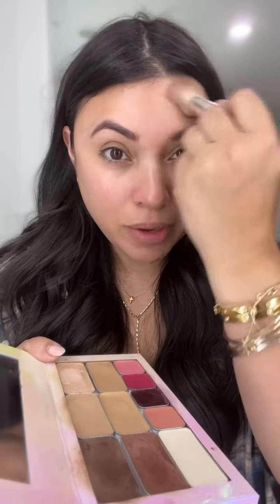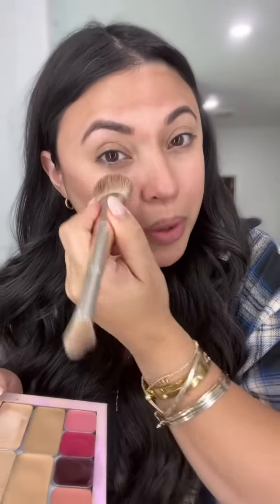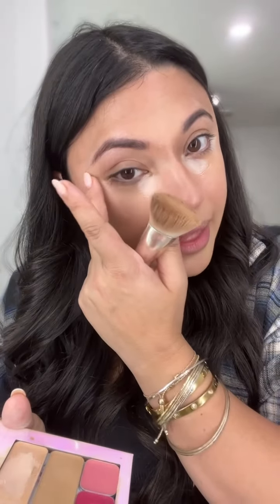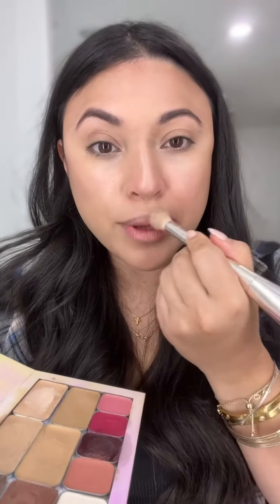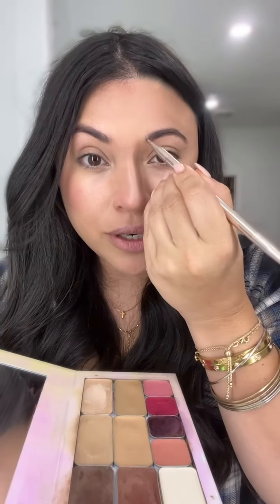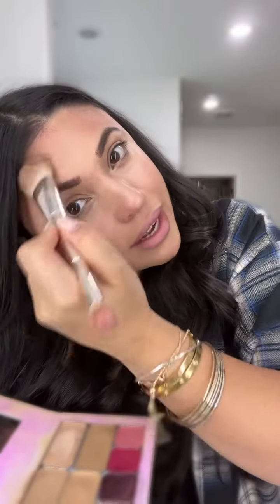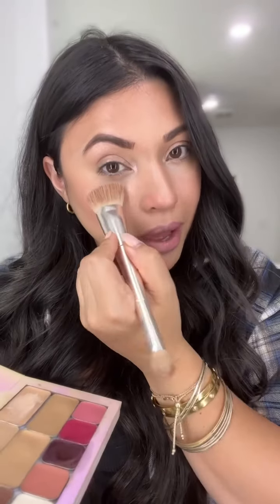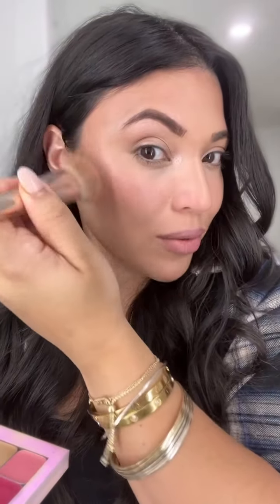SEINT Makeup For An Easy Natural Makeup Look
Ready to downsize your makeup bag too?
I'm here to help you every step of the way!
Let's color match you!

I always recommend you use a good SPF before you apply your seint makeup and priming with a water based primer or the seint setting spray. Doing this will not only make your makeup long-lasting, but protect your skin from the sun. There are some setting spf setting sprays you can also purchase to reapply every two hours to keep your skin fully protected.

Ready to give cream a try and don't want to send me your selfie?!
You can take the seint makeup color match quiz or just find  your shade level on my site!

For your shade match for seint beauty makeup comment makeup below or 👇🏽

You can also get a quicker response if you text me👇🏽

Text me to the number below
For your quick shade match